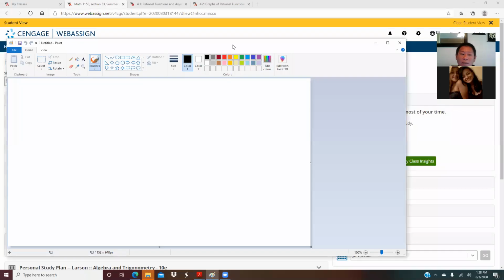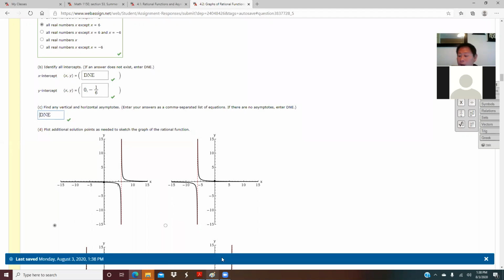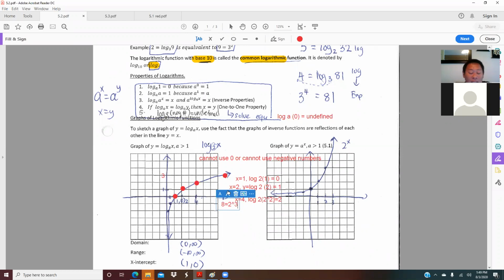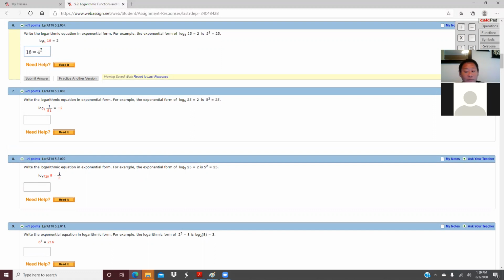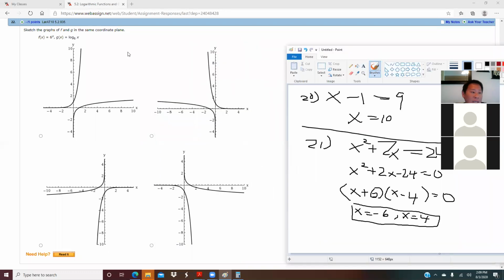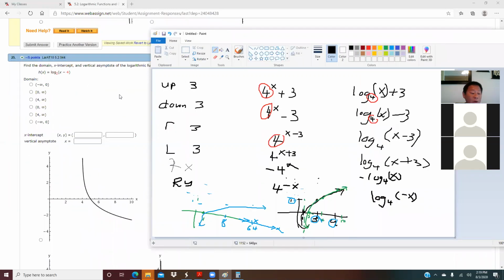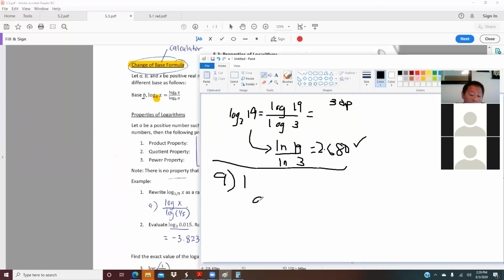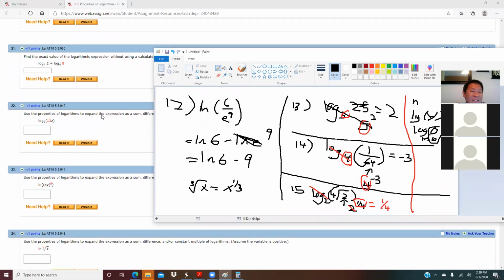Math 1150 Zoom Meeting Monday Aug 3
5.2: Logarithm Functions
5.3: Properties of Logarithm